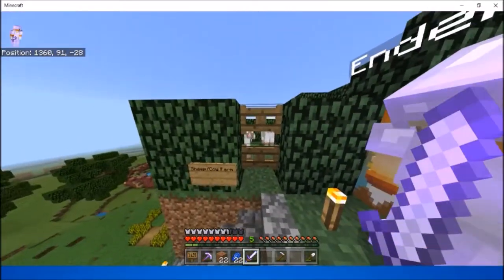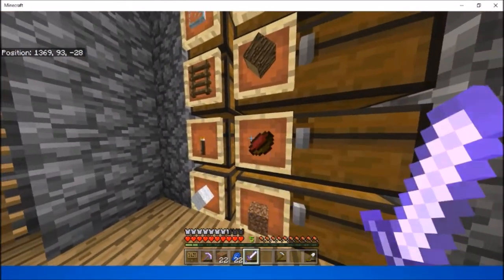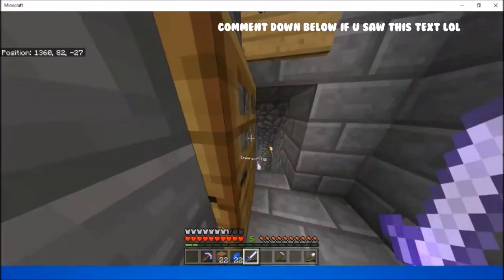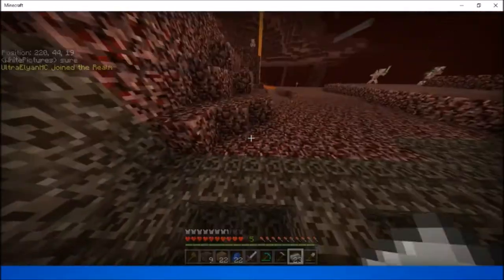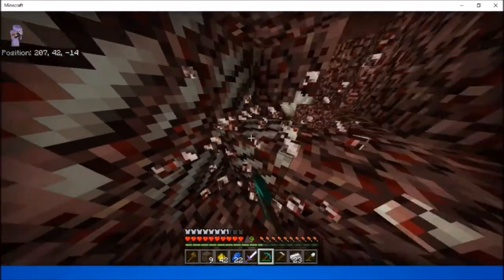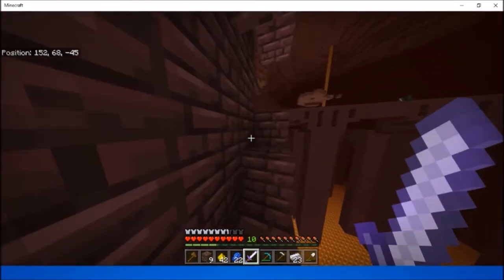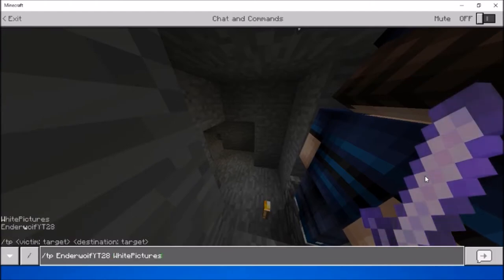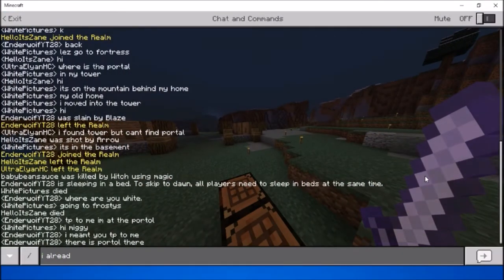Mega Pixel SMP Ep 5...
(EMPTY) CLICK SHOW MORE! ⬇️

👓Want to Join Mega Pixel Clan? Fill this out

❓Things you need to know about me: Hello im WhitePictures i've been on youtube since 2016 and i love making videos i record and play mostly minecraft and fortnite i also stream sometimes

📅Upload schedule: A few times a week

🙏Thanks for checking the description out!